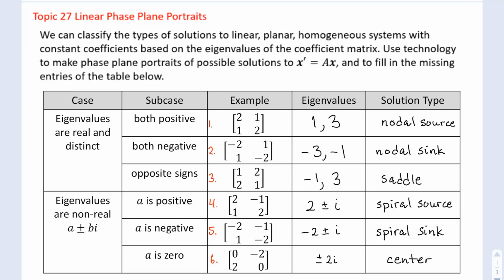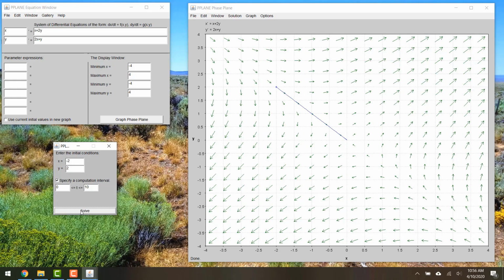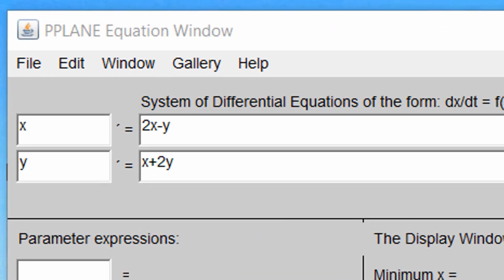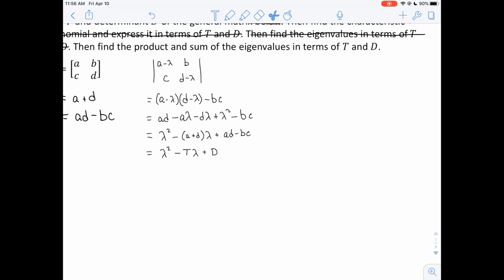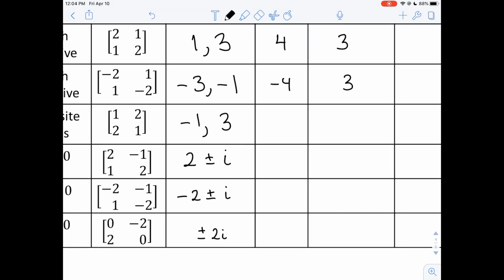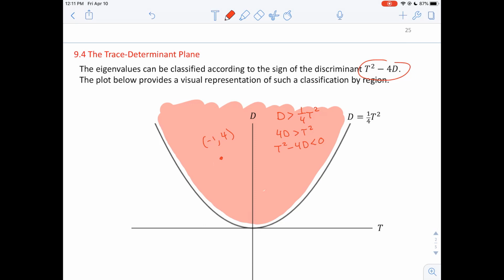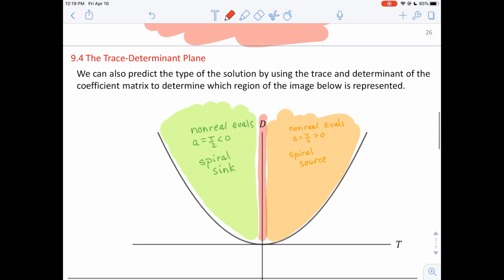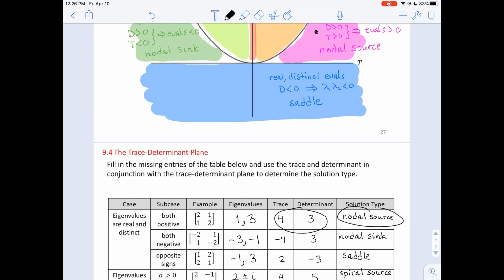Differential Equations: Linear Phase Plane Portraits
Categorizes general solutions to linear planar homogeneous systems of ODEs based on the eigenvalues of the coefficient matrix.

0:00 Introduction
0:20 Page 1 Classifications of planar linear homogeneous systems
17:52 Page 2 Trace, determinant, and eigenvalues
28:44 Page 5 Classifications revisited
33:03 Page 3 Trace-determinant plane
39:38 Page 4 Trace-determinant plane in more detail